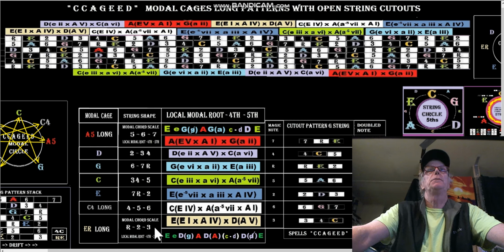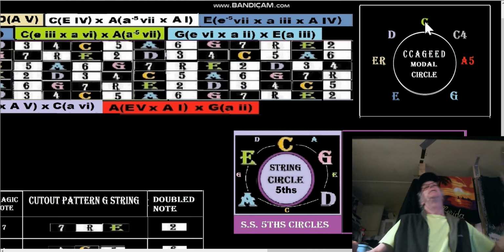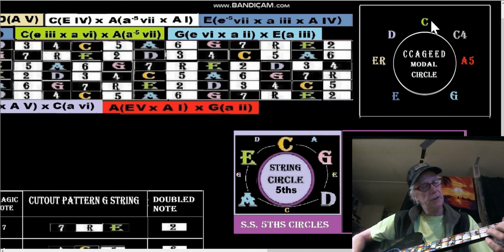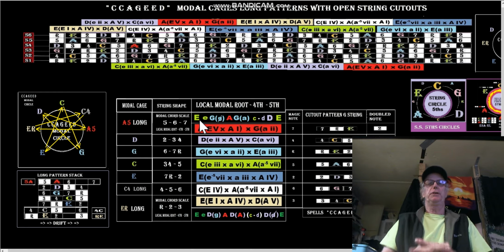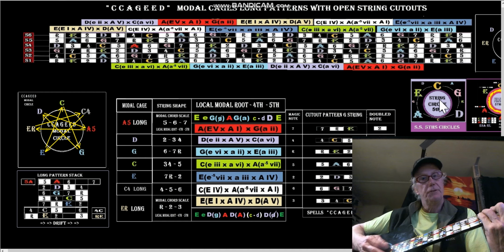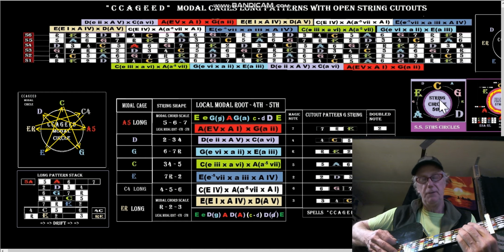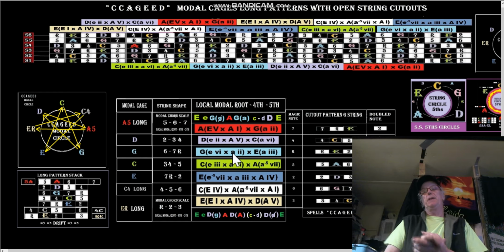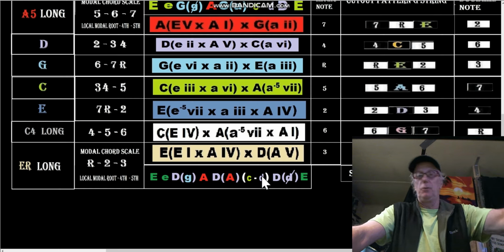Andys Free Guitar Charts Videos Lesson Chart 328 Part 2 of 6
Chart 328 Modal CAGES with Magic Notes, single Cage doubled notes, and G-String Pattern Cut-outs. Also has full modal Cage-bound modal scale chords for the R - 2 - 3 Ionian and 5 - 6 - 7 Mixolydian Cages, and local 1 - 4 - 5 tri-triads for the others.
Very Good Lesson, very important subject for all levels of guitar and-or piano players.
Note that the cut-out pattern, as with the tuning 3rd adjustment (Warp) is not shown in the Pattern Stack because it can occur in any of seven different places depending on which String Shape is on the Base String (start of pattern build), or Long Caged Position.
On the circle, start on any S.S. letter and proceed fwd skipping 2 letters each time to get the next string "up" .

Facebook Group Link Put Together Instructions:

For the Full-length video and posted charts:
Visit Andy’s Free Guitar Charts Facebook Group: